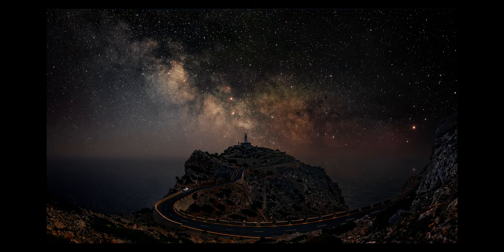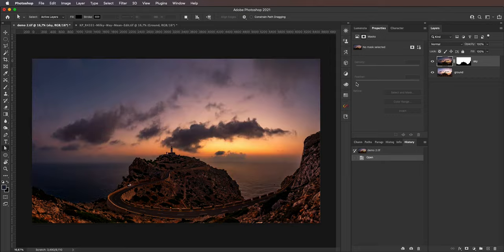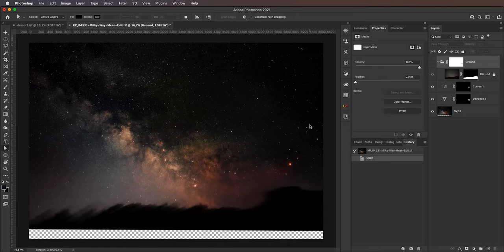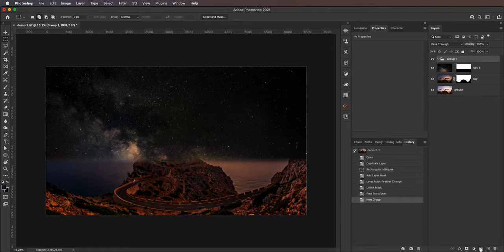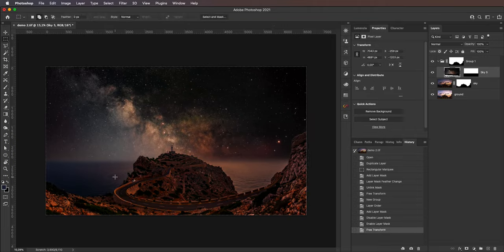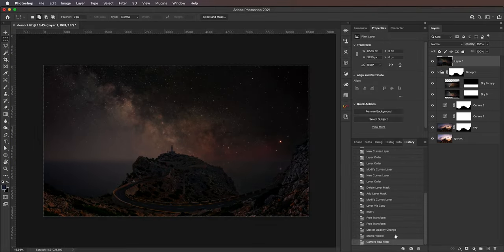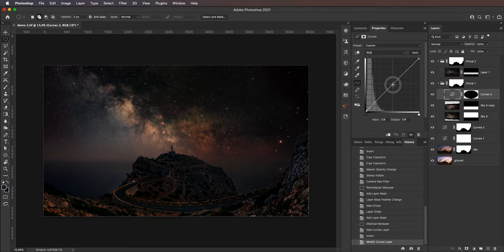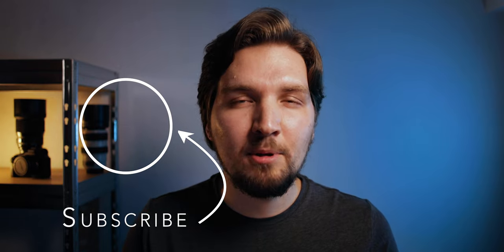How to make a stunning nightscape COMPOSITE image with MILKY WAY - editing Milky Way in Photoshop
Compositing Milky Way with a landscape in Photoshop is not an easy task. Even if you create a highly detailed mask around the horizon it's often not enough. In the video I'm editing Milky Way in Photoshop live and show how to make a stunning nightscape composite and make it looks realistic and believable.

RECOMMENDED ND FILTERS (mind your lens diameter!)
- Hoya ND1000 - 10 stop neutral density filter
- PolarPro 82mm Variable ND Filter (2 to 5 Stop)

- Canon EOS R (I 100% recommend this camera for people both into photography and filmmaking)
- Sony a7s III (King of low-light filmmaking and photography)
- Canon RF 35mm f/1.8 MACRO STM (my go-to lens for YouTube videos, astrophotography and more!)
- Canon EF 24mm f/2.8 IS USM (underrated but excellent wide prime for vlogging and street or landscape photos)
- Canon EF 70-300mm f/4-5.6L IS USM (excellent lens for moon photos, landscapes and deep sky astrophotography)
- Sky-Watcher Star Adventurer (astrophotography tracking mount)
- Gorillapod 3K PRO (best gorillapod ever - with aluminum sockets that don't break!)
- Aputure MC (the best every tiny RGB LED video light with build-in battery
- DJI Mavic 2 Pro (legend in drones - foldable, reliable, produces a beautiful image)
- Samsung T5 (excellent blazing fast, durable and tiny external SSD drive that I edit on)
- Benro IB0 ballhead (excellent cheap ballhead with friction control Arca Swiss standard - very precise and durable)
- Pixel TC-252 external interval timer (best bang for your buck!)
- Peli Air 1525 Pelican Case - MOST DURABLE CASE EVER for any camera gear
- Zoom H1N audio recorder

OTHER VIDEOS OF MINE:
- Polar alignment corrections WITH ROTATED RETICLE when already pointed at the target